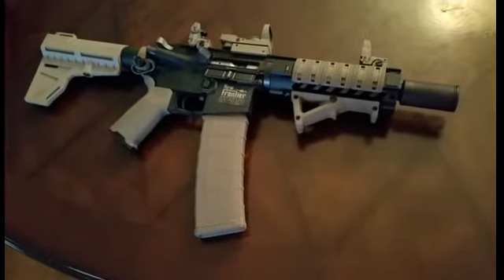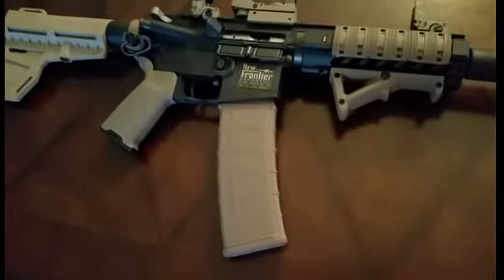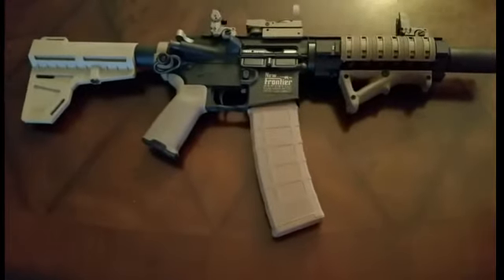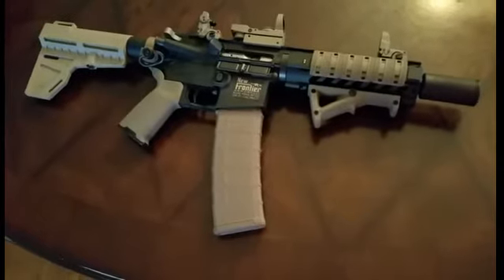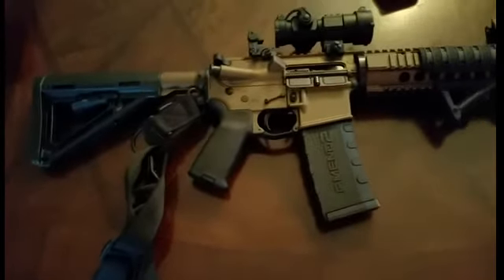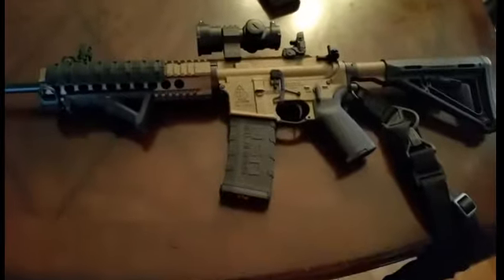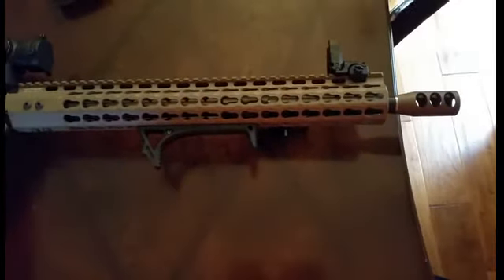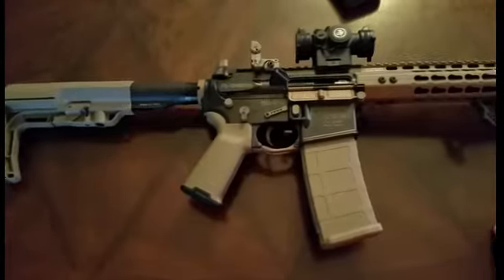Rodder 204 GAW VR...Show Me Your AR